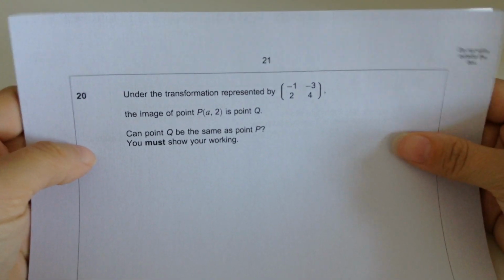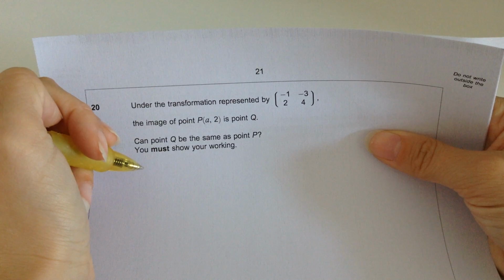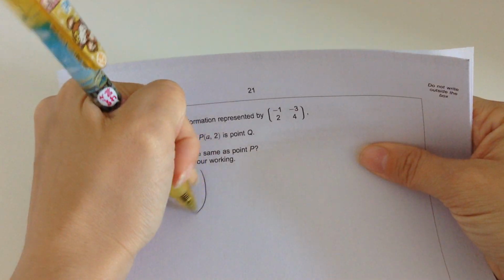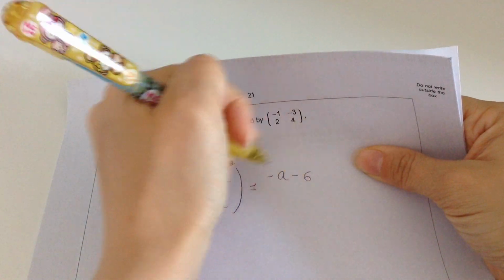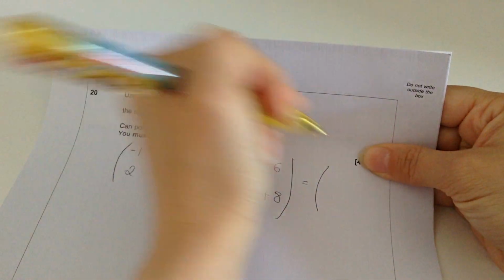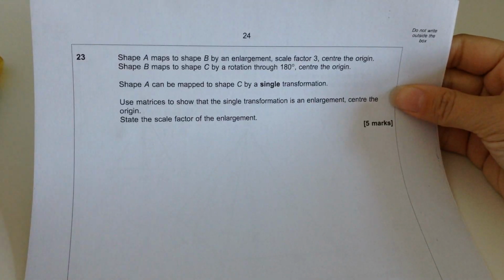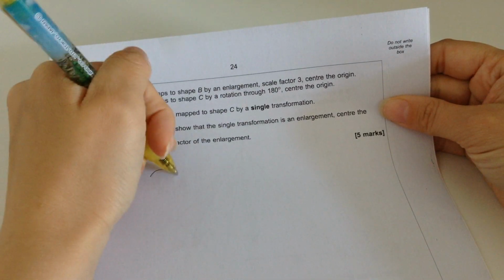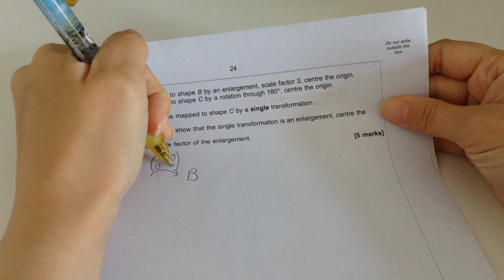Further Maths 2016 Paper 2 Part 2